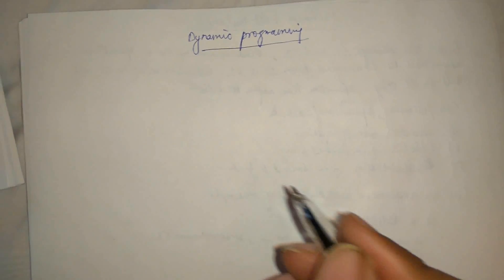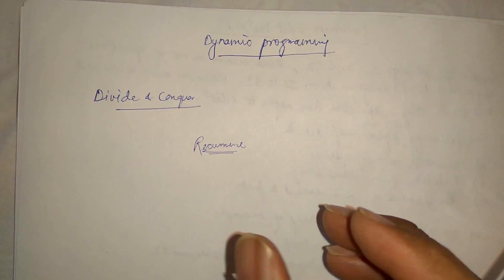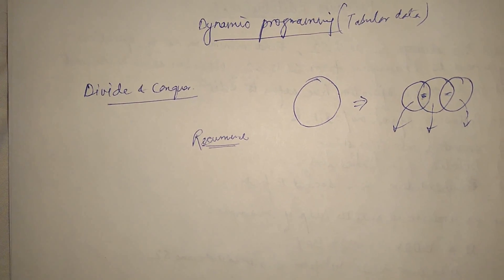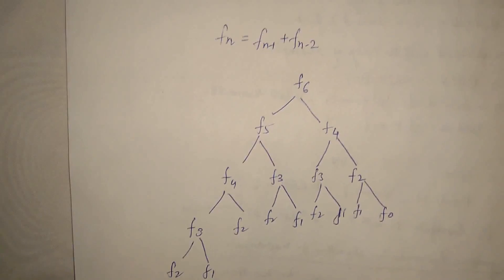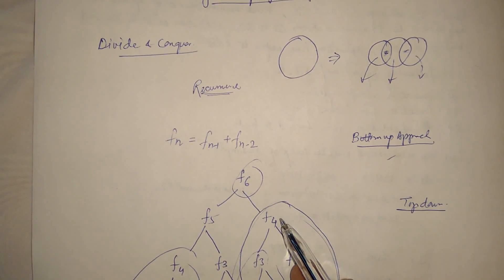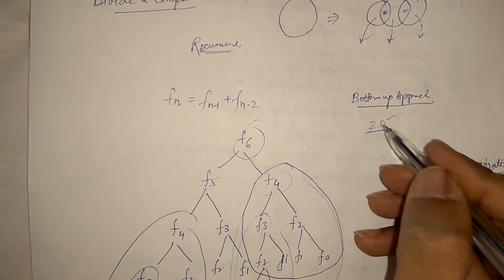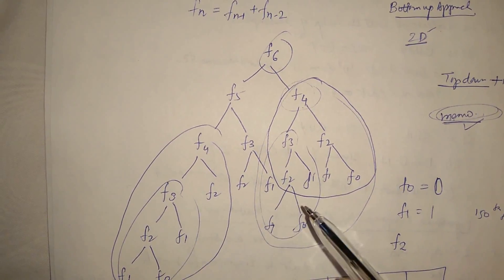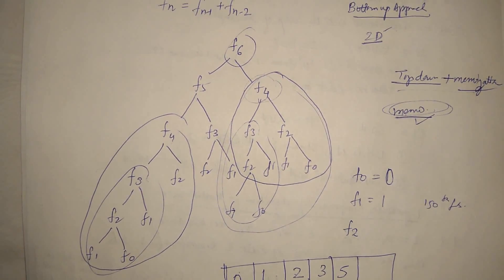1. What is Dynamic Programming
It is a technique to solve computational problem. Typically used for optimisation problem(minimum or maximum). This approach only applies if a problem has optimal substructure and a problem when divided into subproblems,  there will be overalapping subproblems.